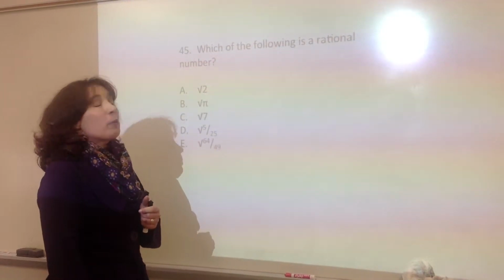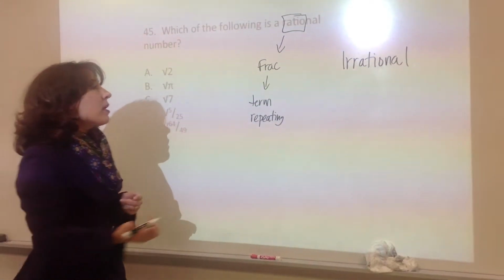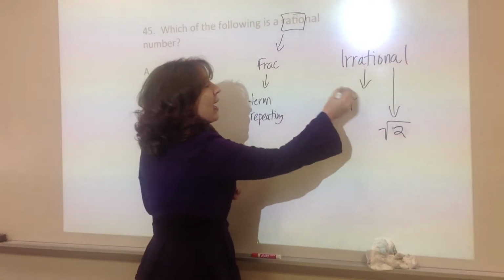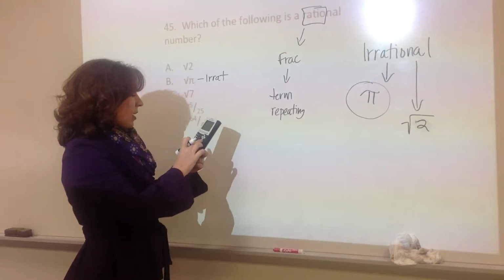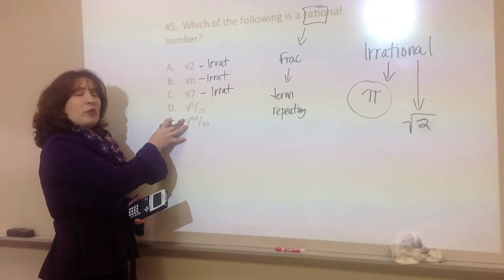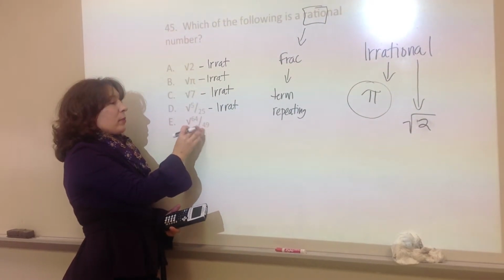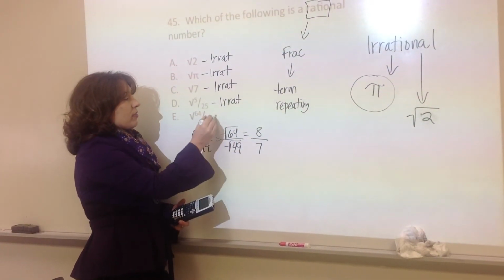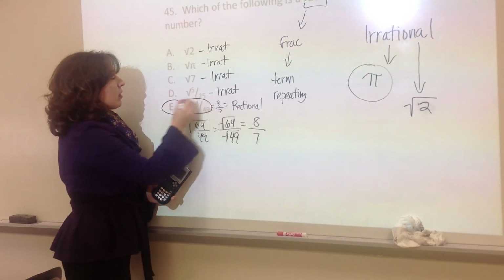Week 10 Problem 45